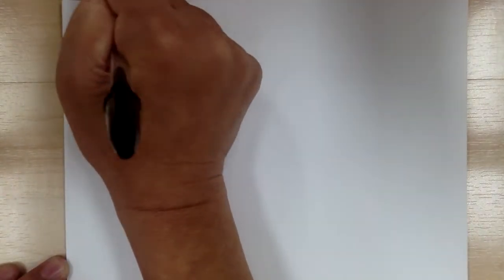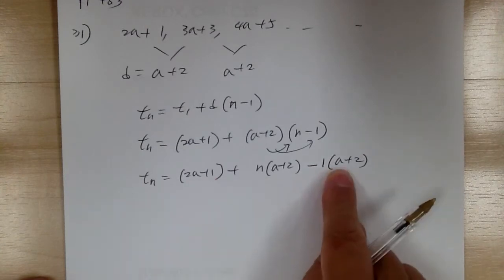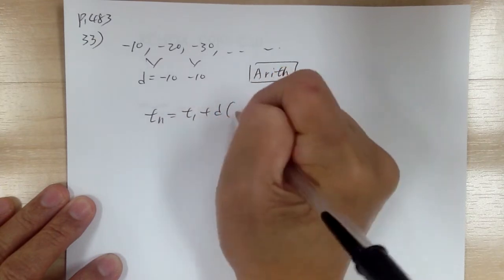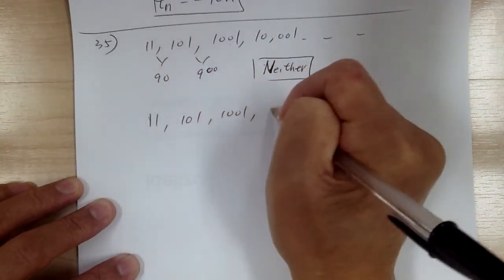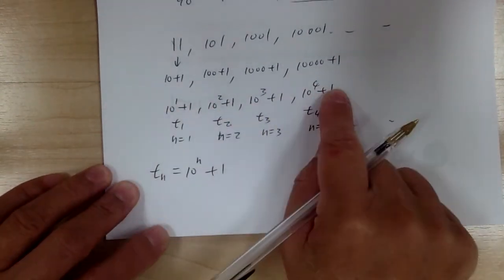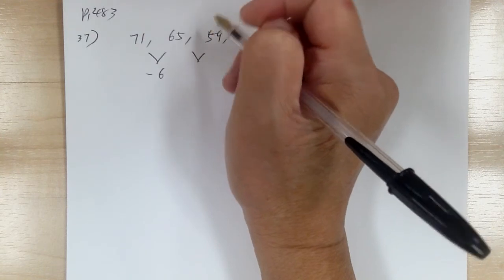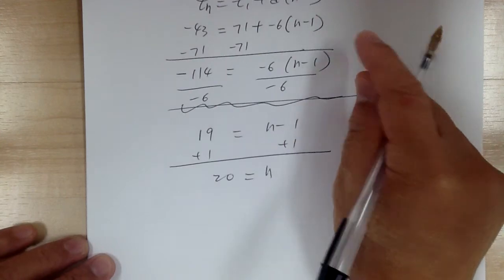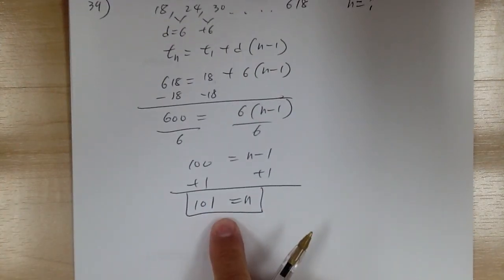Algebra 2 p.483 #31-39 odds